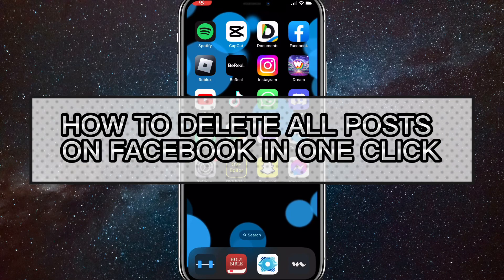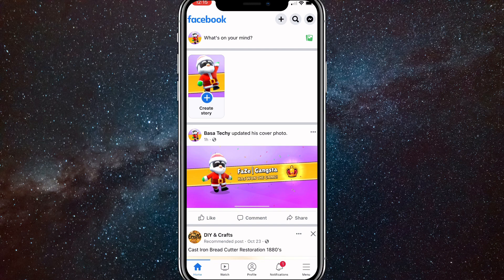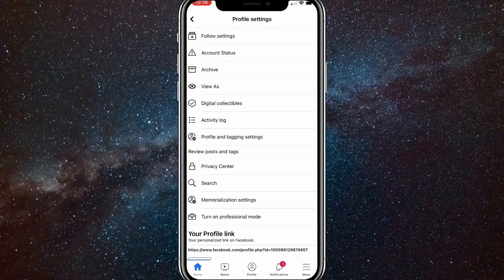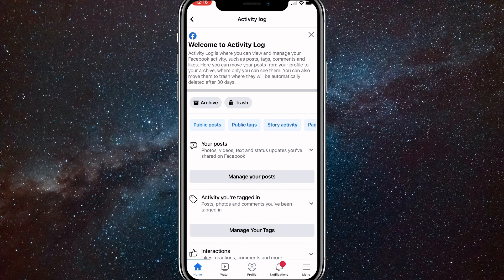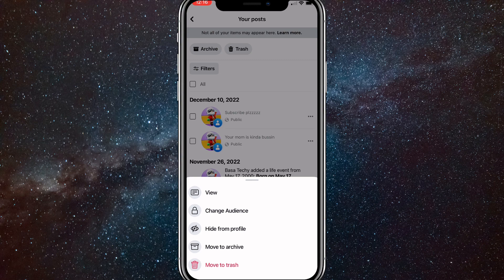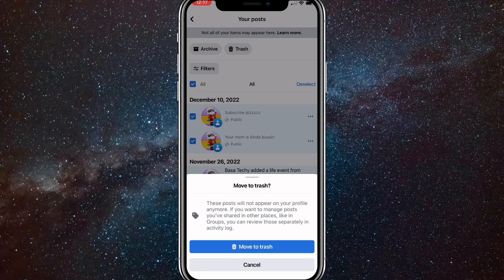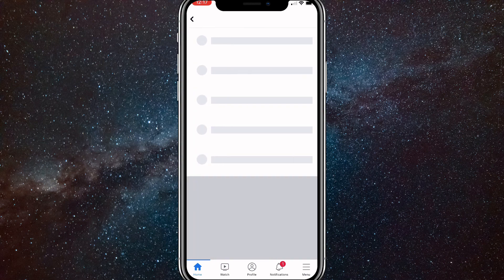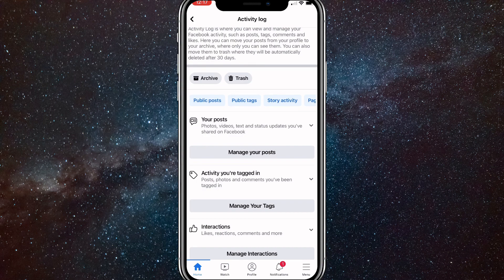How to Delete All Post on Facebook in One Click (2024)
how to delete all post on Facebook in one click in 2024

Do you want to know how to delete all Facebook posts at once? Then this is the video for you! I will show you how to delete all post on Facebook in one click on iPhone and Android.

This is a step-by-step tutorial on how to delete all Facebook posts in 2024. You can learn how to delete all Facebook posts at once on iPhone and Android, so don't worry.